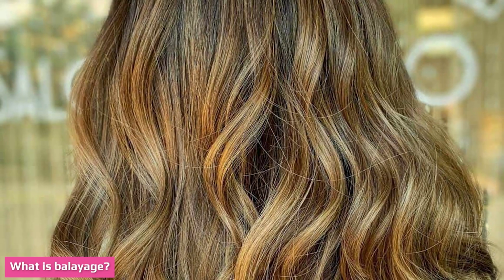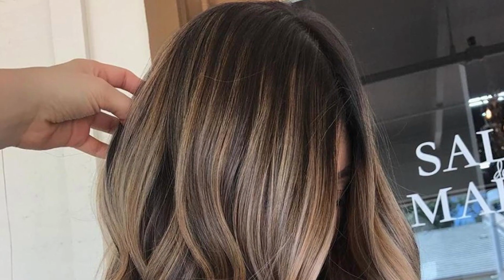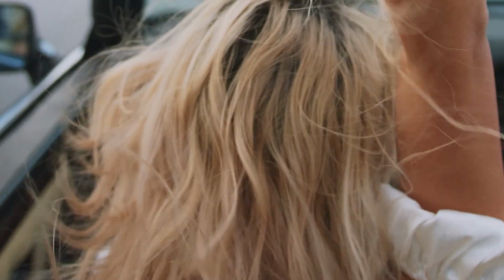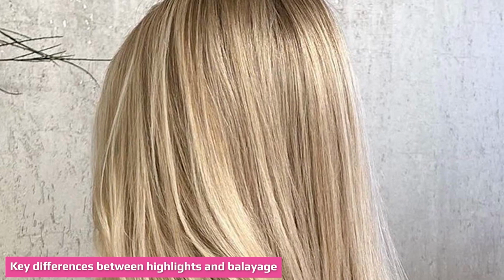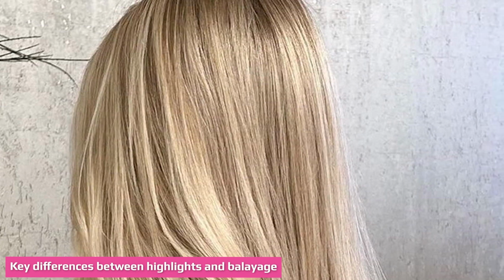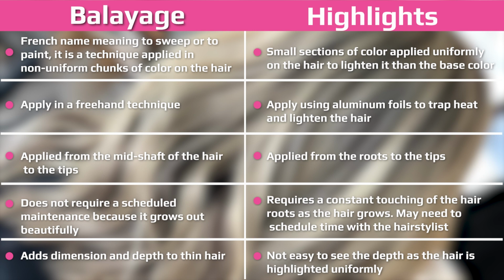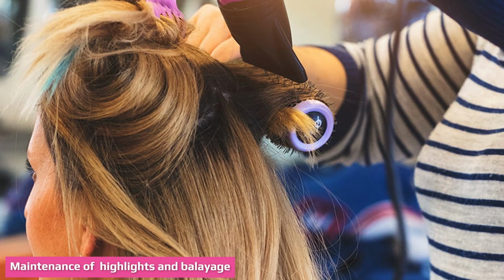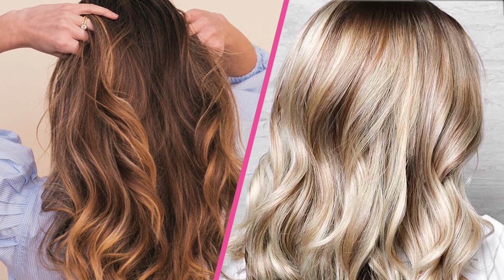Difference Between Balayage and Highlights: Which Is Best For You?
Balayage and highlights are the two of the most trending women’s hair painting techniques. Many women are probably aware of the traditional foil highlights but rarely know the difference between balayage and the highlights.